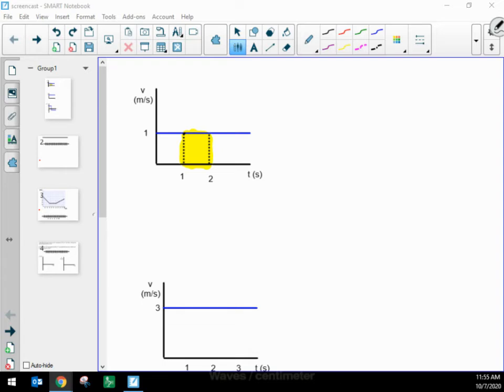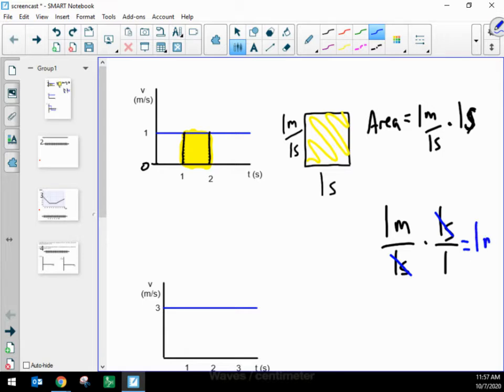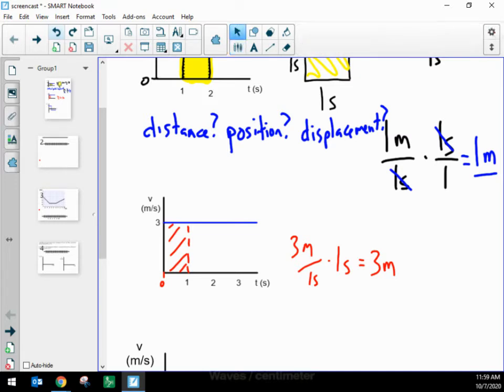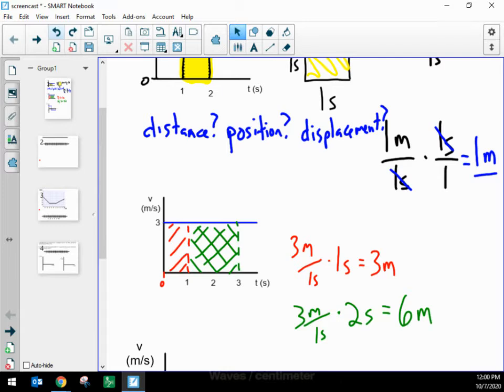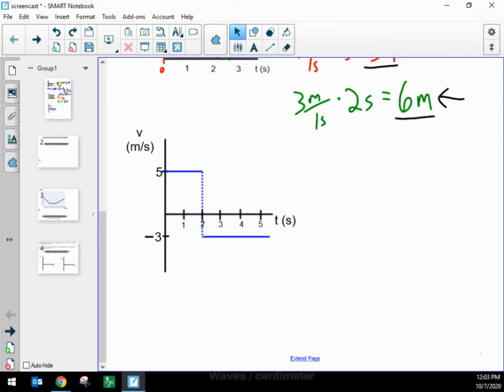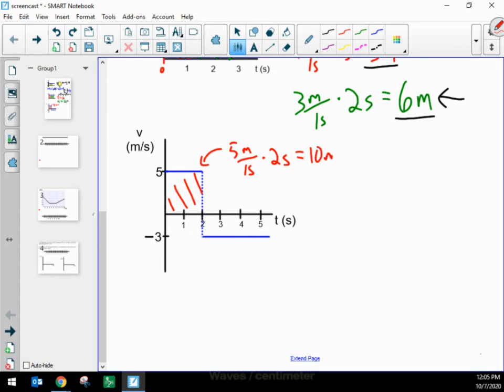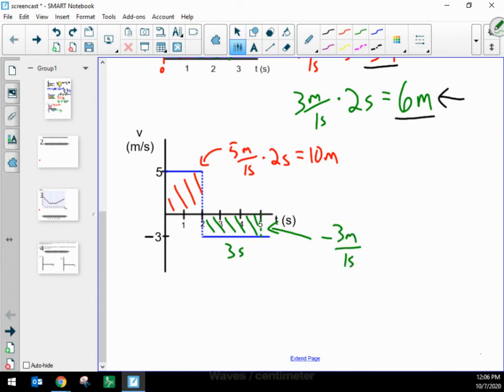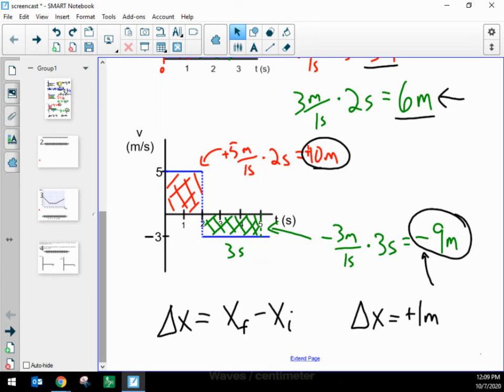Area of velocity vs time graphs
Looking at the meaning of the area between the line and the axis on a velocity vs time graph